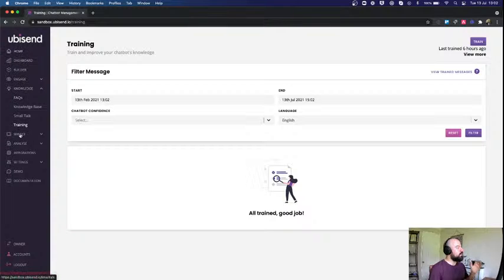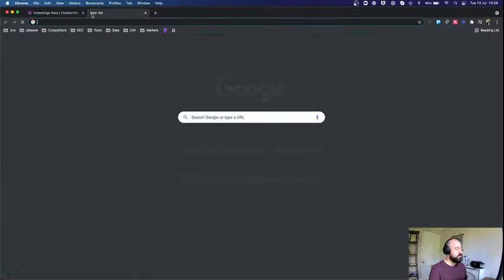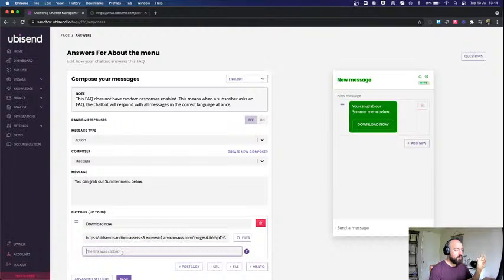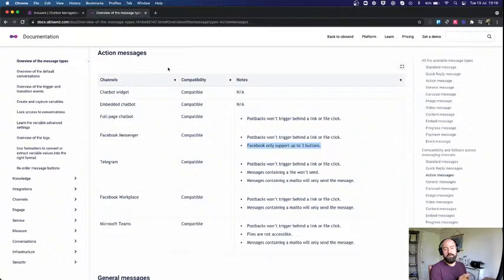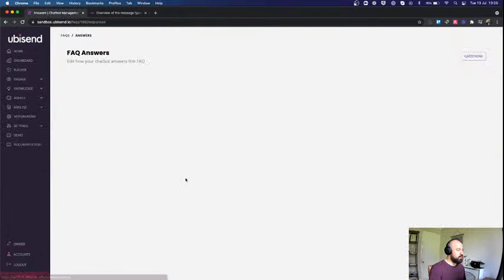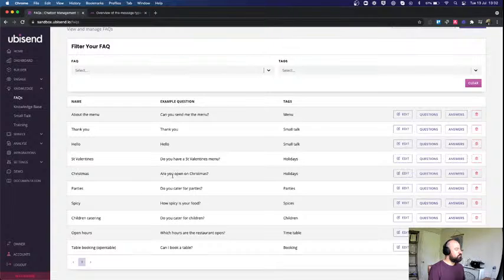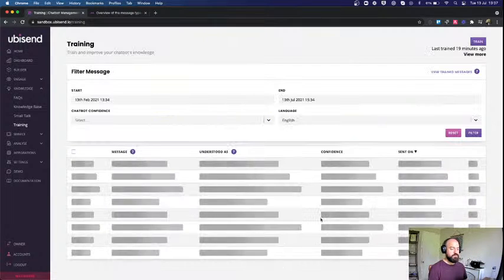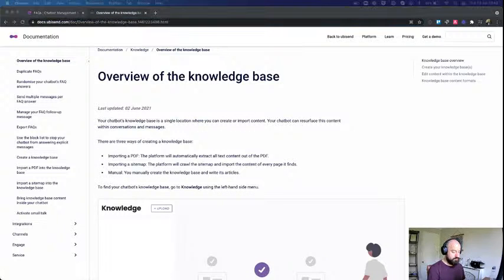Live Chatbot Building with ubisend: Building a Restaurant Chatbot (episode 5)